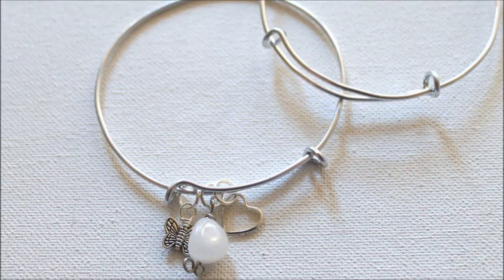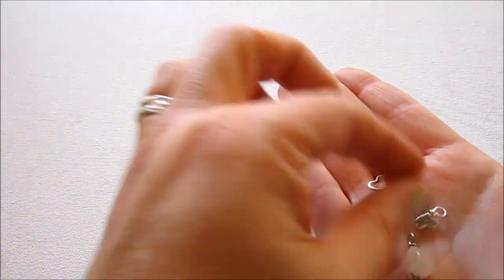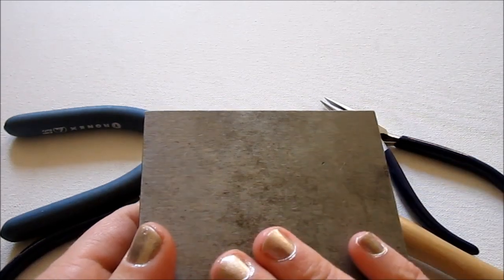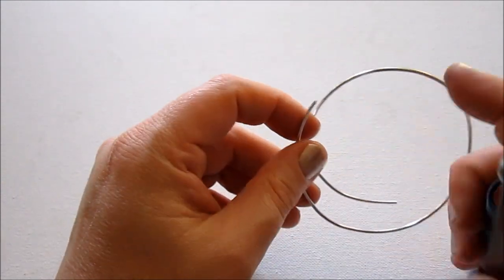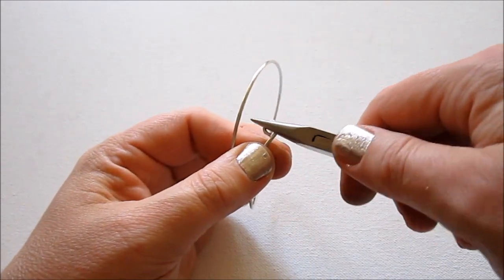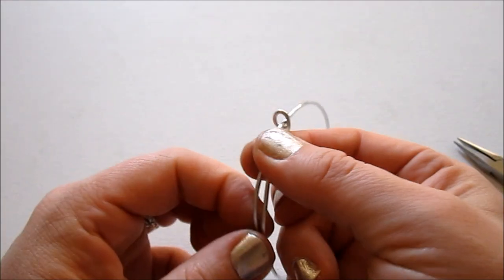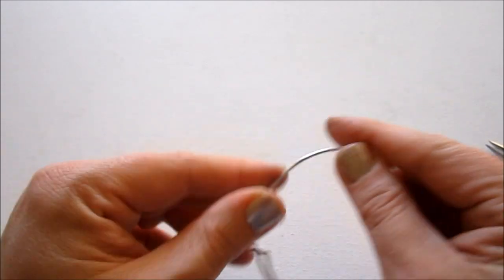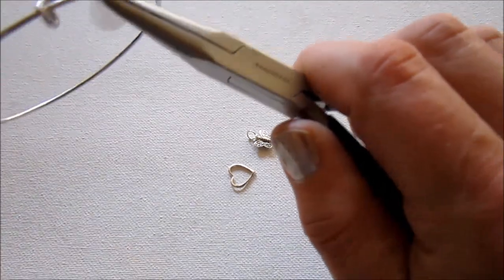ECT TV Episode 51: Adjustable Bangle Bracelet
Get the step-by-step photo instructions, including the links to things I mentioned